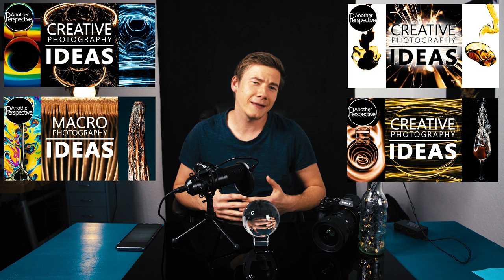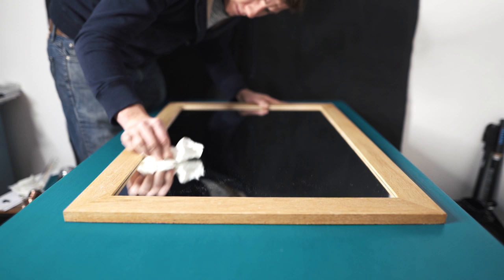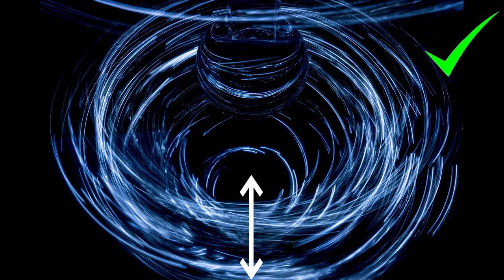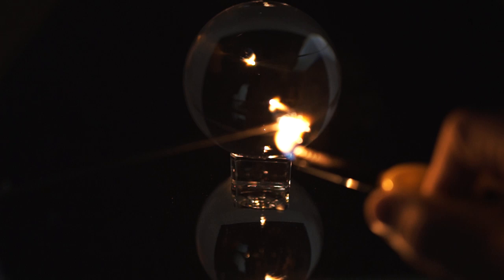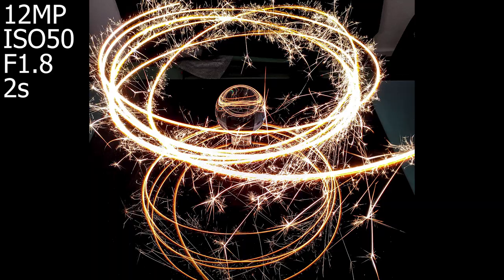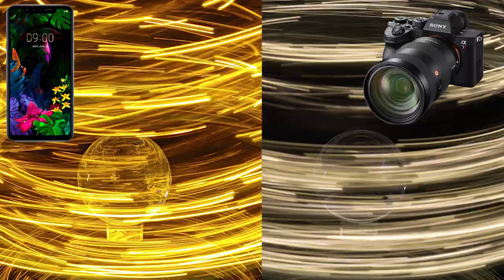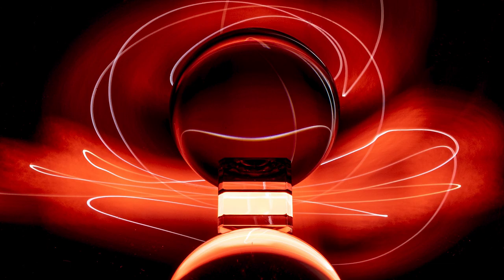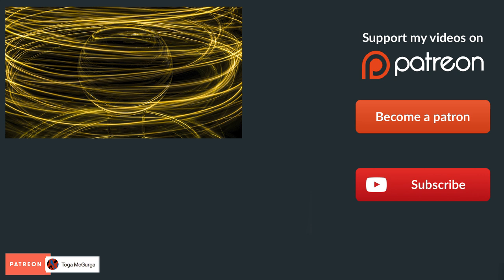Bored at Home Photography Ideas with Phone!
Hey, in this video I share fresh photography ideas you have to try at home with your mobile phone. We will paint images by using several different lights, the sony a7r iv and a smartphone.

Black acrylic plate

Laowa Probe Lens 24mm F14😍
Lens Ball
Wlan flash trigger
Macro Lens: Sony SEL-90M28G G Makro
Macro Camera: Sony Alpha 6300
Strong & Cheap Flash NW880S
Bokeh Beast: Sigma 24mm F1.4
Wildlife Tele Lens: Sony Sel-200600G
Filming Light